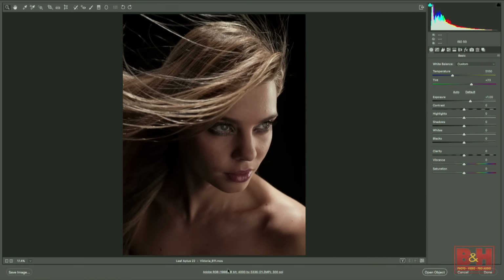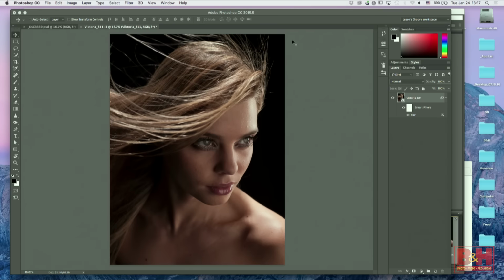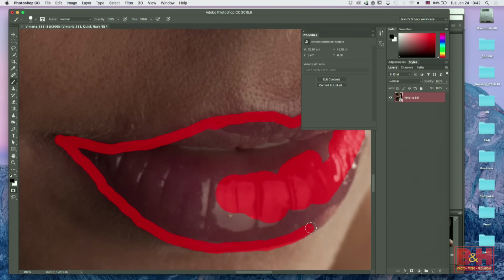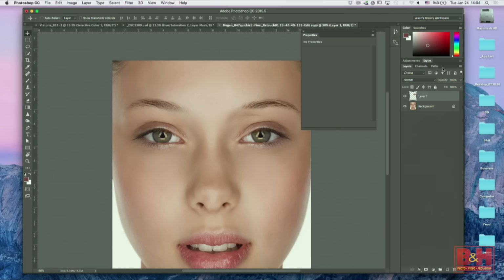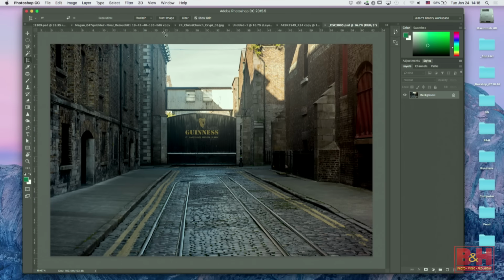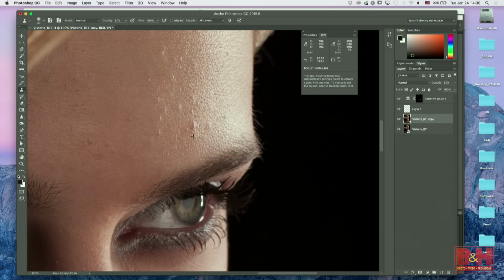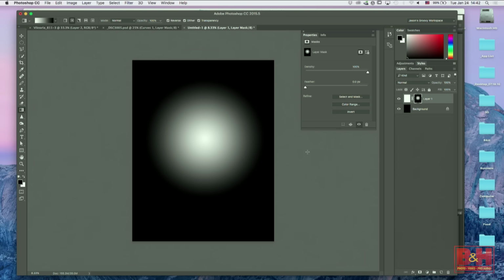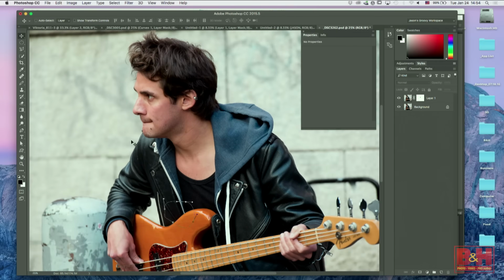Photoshop: Selection and Smart Objects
A good number of Photoshop’s tools are dedicated to selecting the parts of the image you’d like to adjust. Jason Friedman goes over  selection tools such as Color Range, Basic Channel Masking, and the ultimate precision of the Pen Tool. Jason also explore sSmart Objects, layers that preserve the source content of an image enabling you to edit them non-destructively.